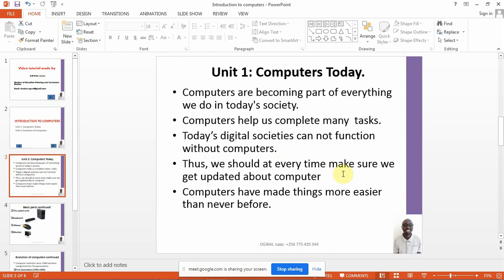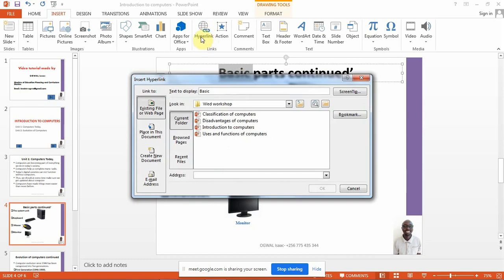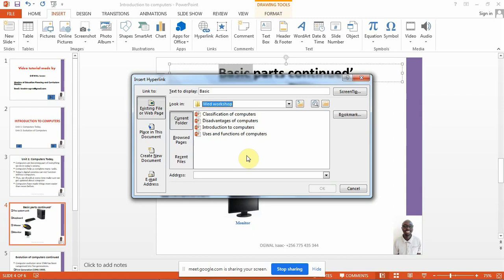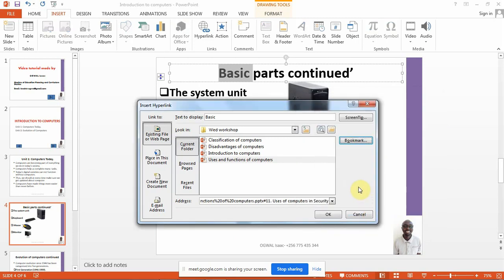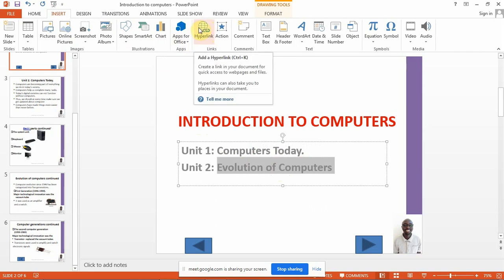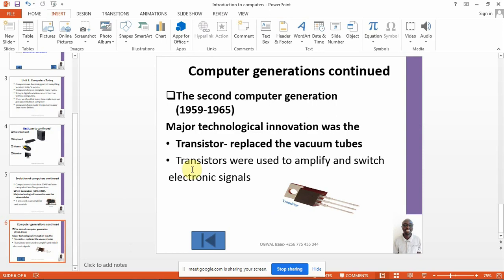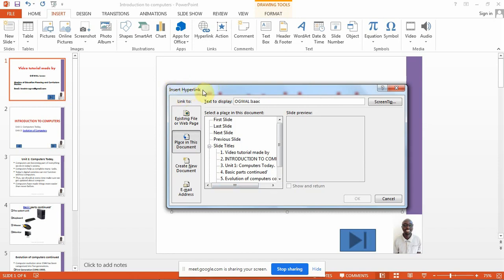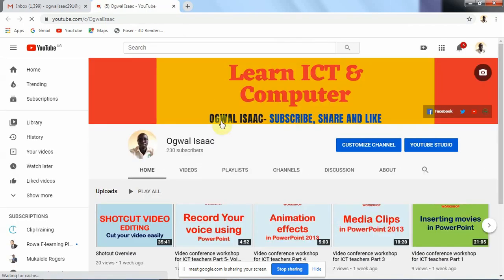Hyperlinks in PowerPoint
Video conference ICT workshop Part 2 Hyperlinks in PowerPoint